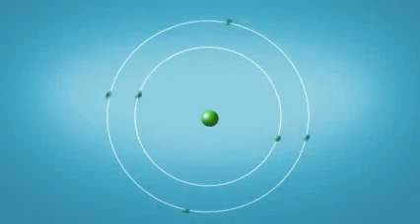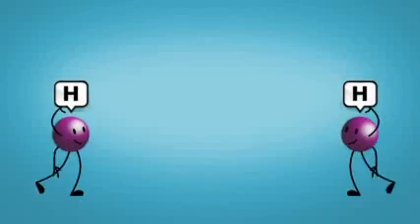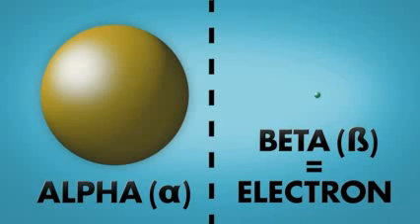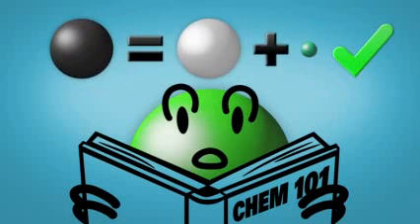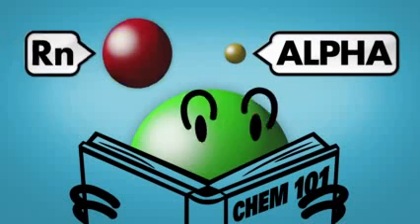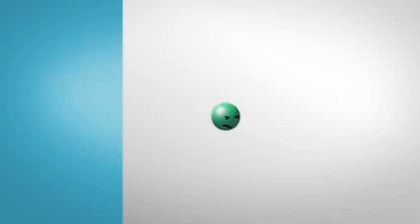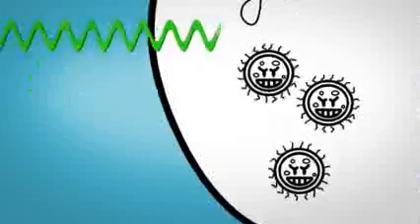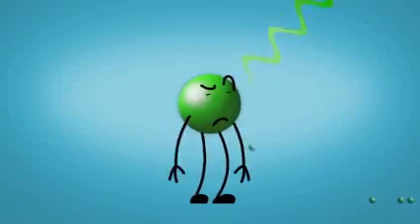النشاط الإشعاعي: توقع ما هو غير متوقع